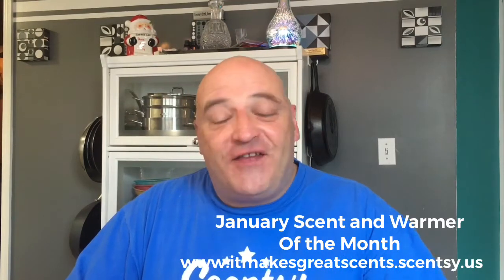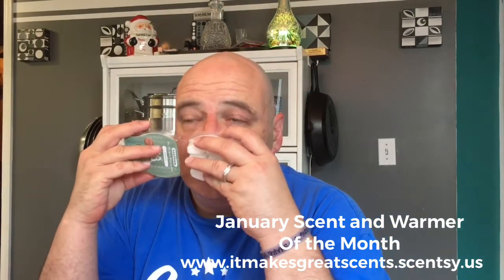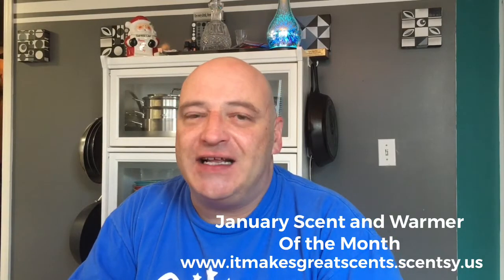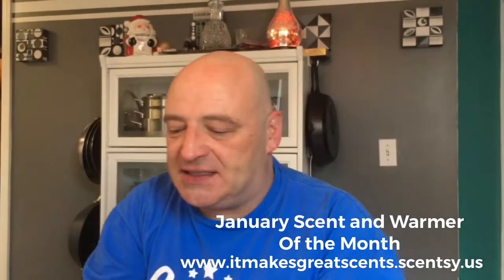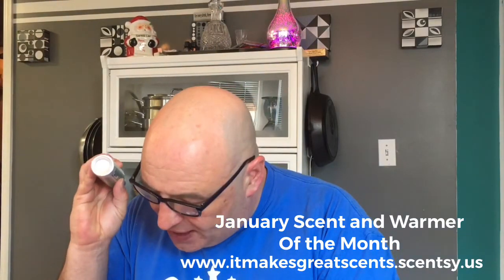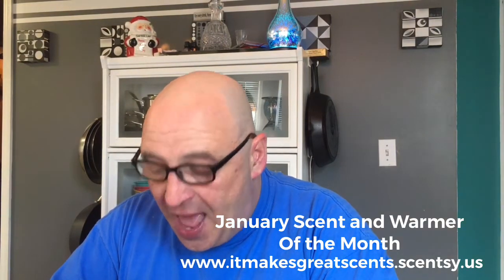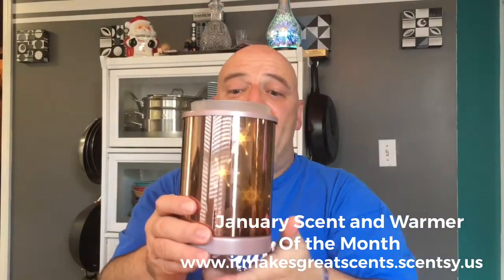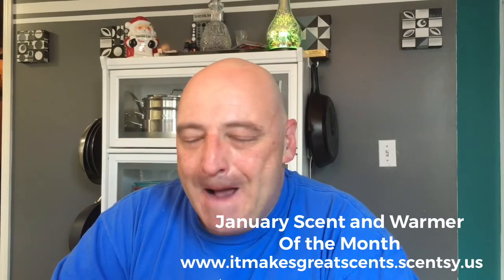Scentsy Scent and Warmer of the Month January 2018 Stardance and Vanillamint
Join me as I go over The Scent and Warmer of the Month from Scentsy for January, 2018  Stardance and Vanillamint.